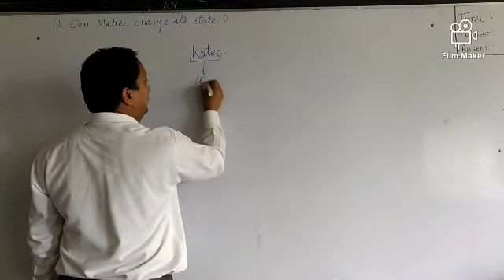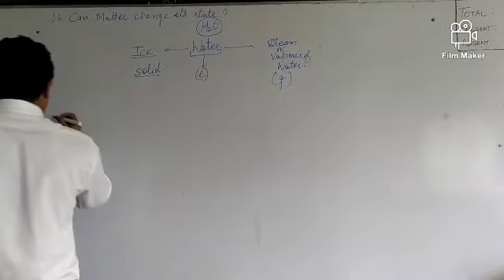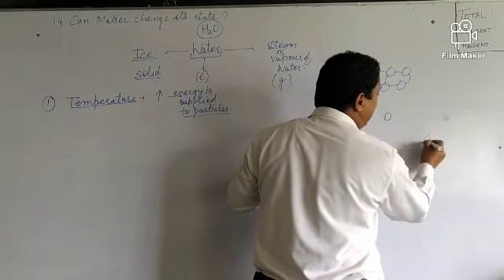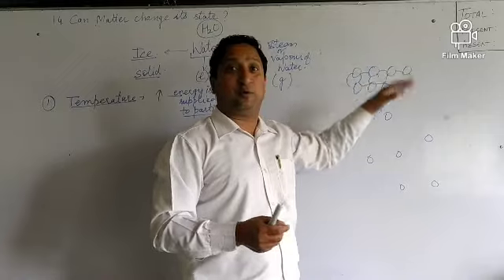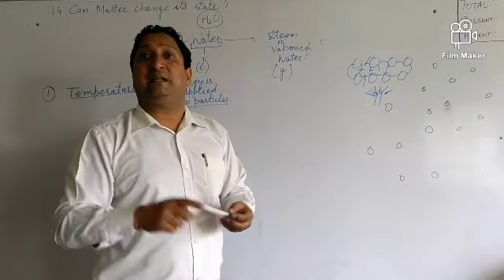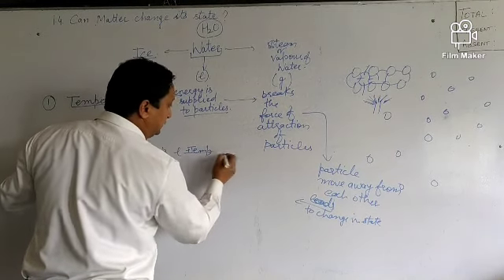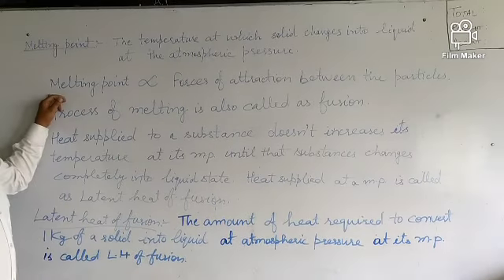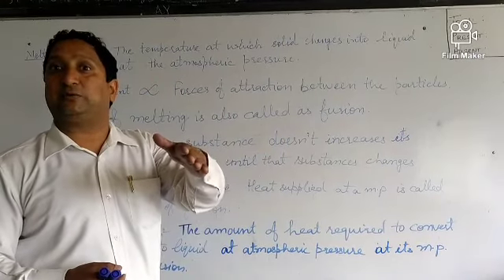Matter in our surrounding part-3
How does matter change its state